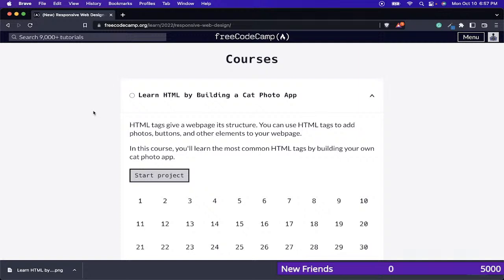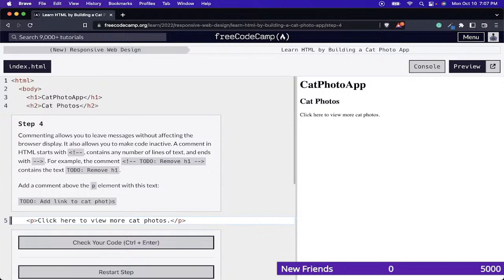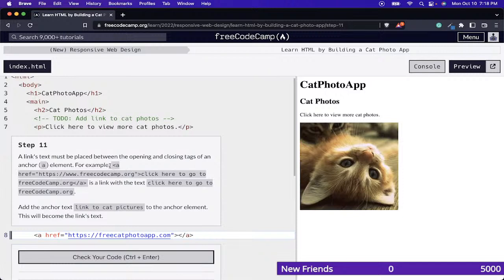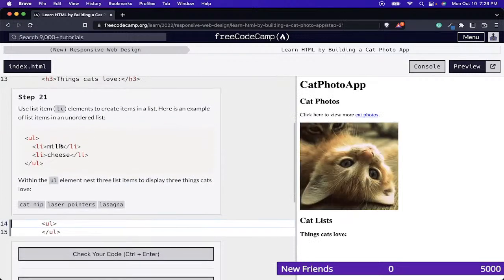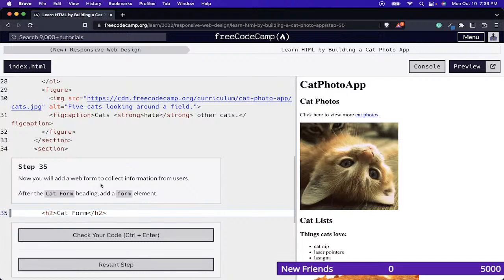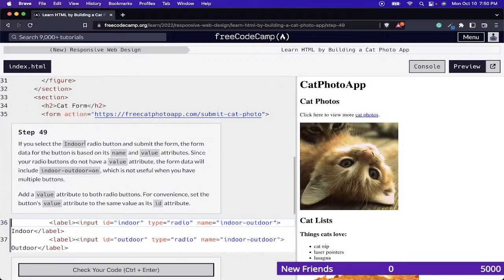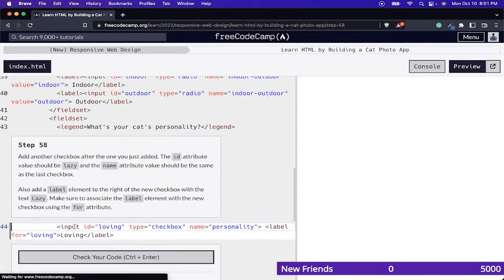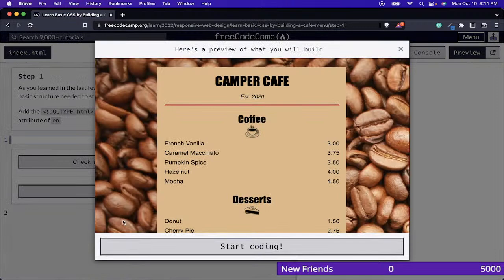Learn Web Development, how To Build a Website 2023, Learn HTML by Building a Cat Photo App, Part 1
Learn to Code For Absolute Beginners 2023, Learn Web Development and how To Build a Website 2023
We will teach HTML, CSS, and Javascript.  We might also learn about WordPress and NodeJS these next coming months to prepare you for 2023.